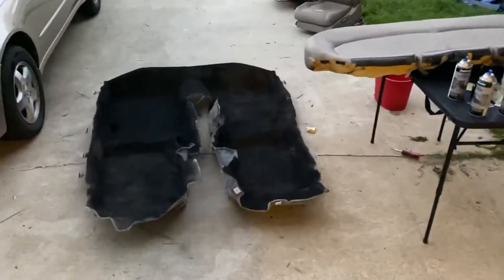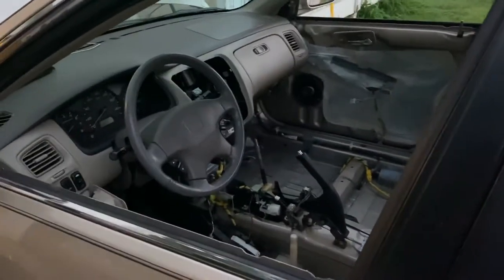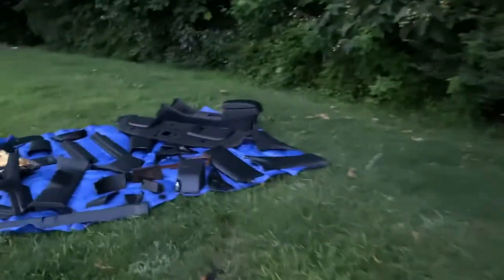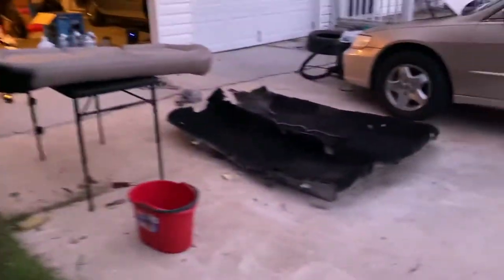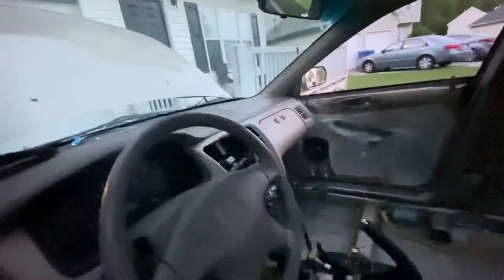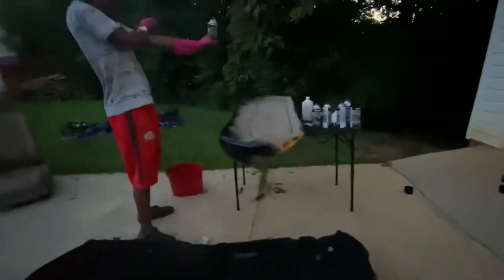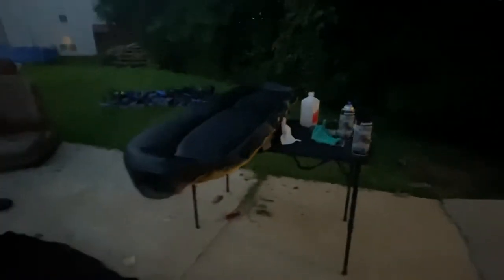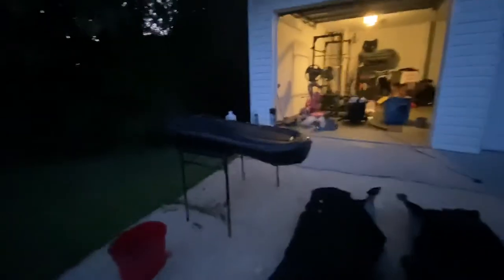Painting The Door Panels on 2000 Honda Accord (NBF Vlog)